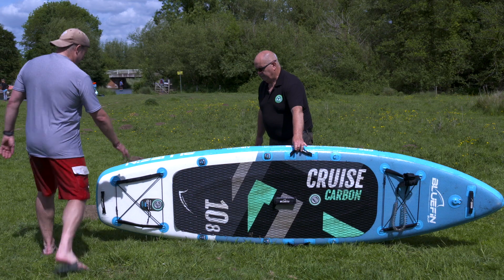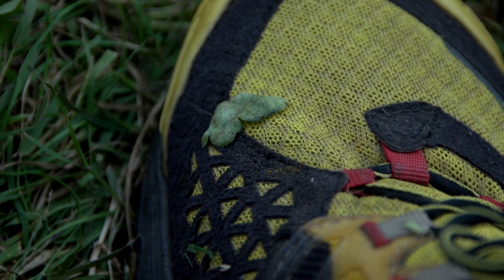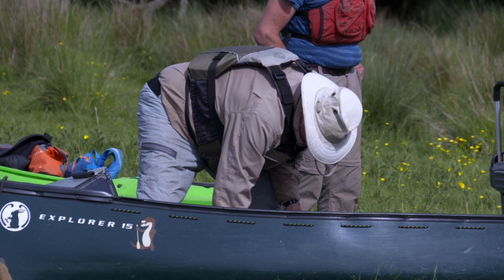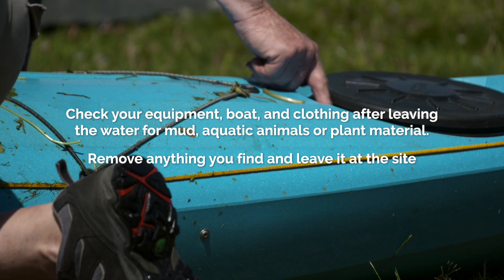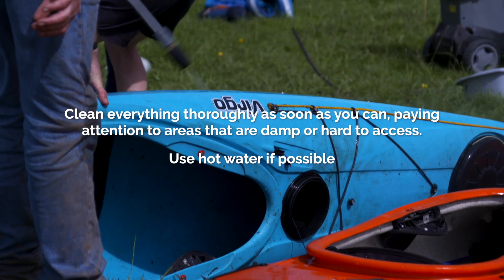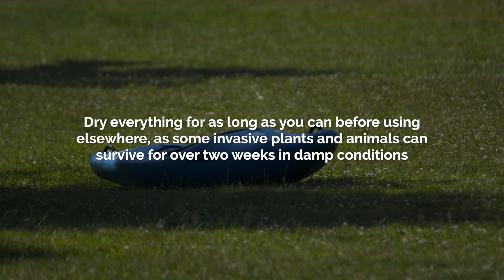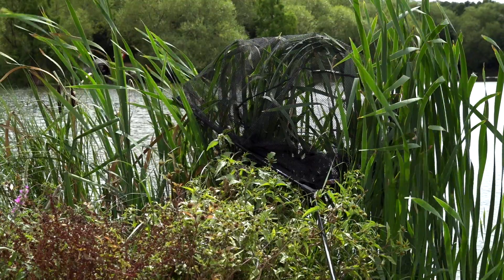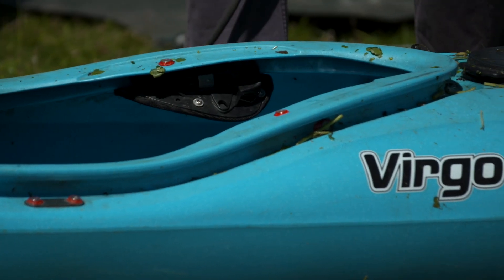Biosecurity and Invasive Non-Native Species on British waterways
A British Canoeing and Angling Trust film about being better at biosecurity and managing Invasive Non-Native Species on our waterways. The film was funded by water companies.